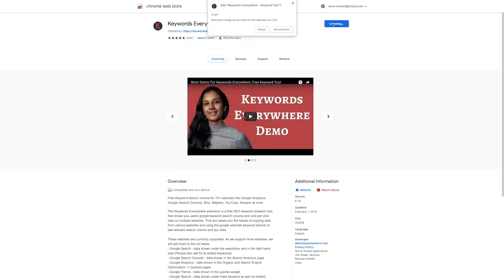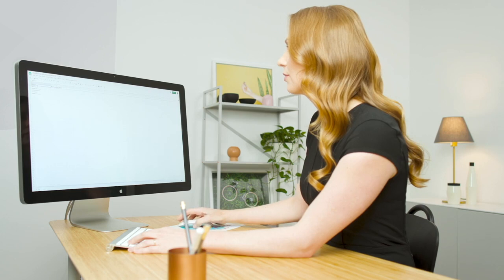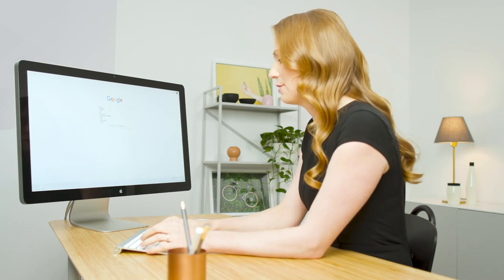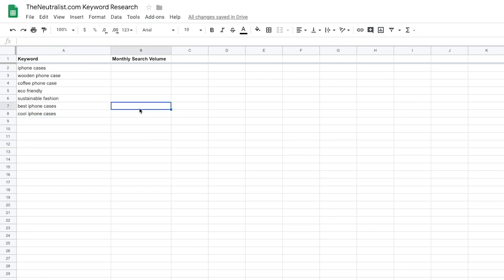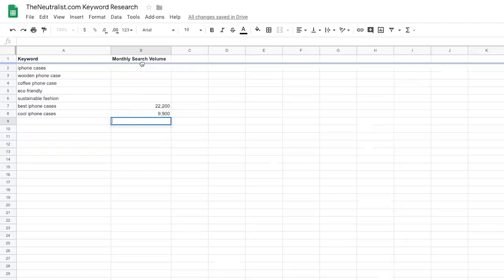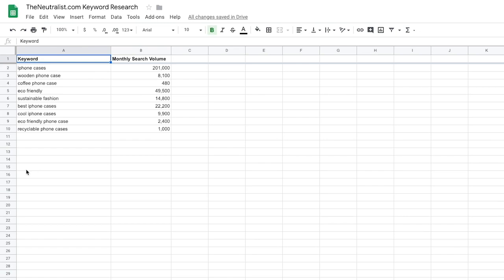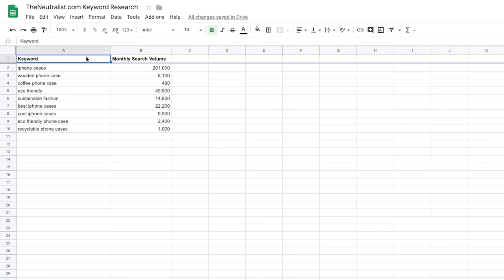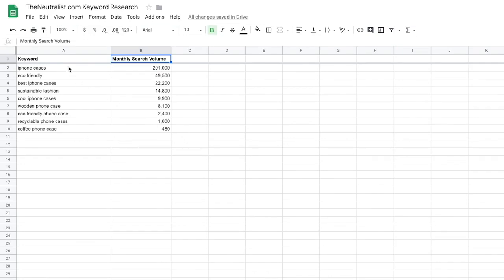Demo: Keyword Research for a Shopify Store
In this lesson you’ll see how to create a keyword research list with a demo Shopify store.

Tools Mentioned in the Video:
Google Chrome
Gmail Account
Keywords Everywhere
Google spreadsheet
Demo Store: The Neutralist.com